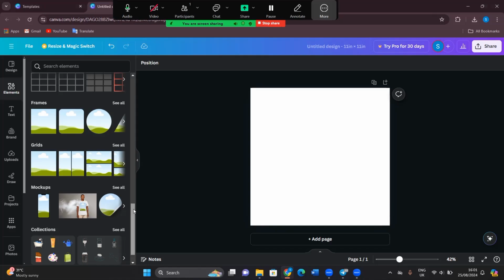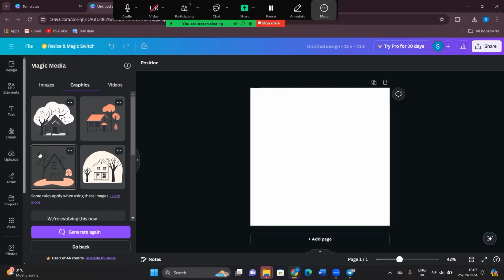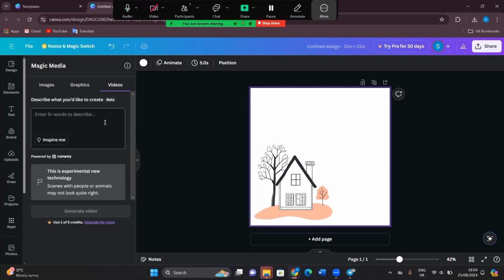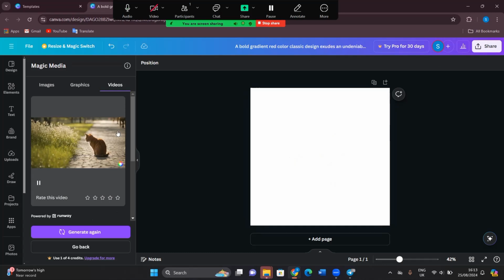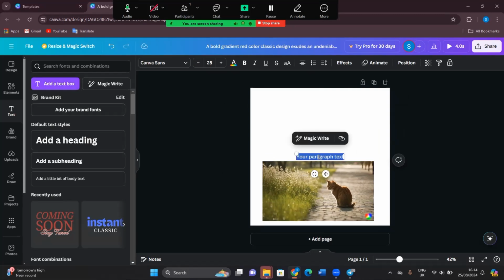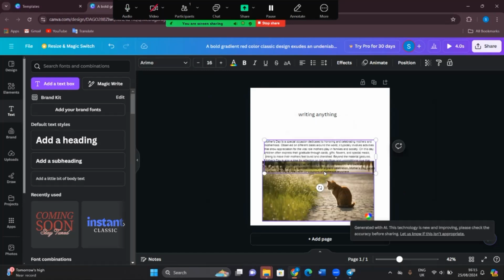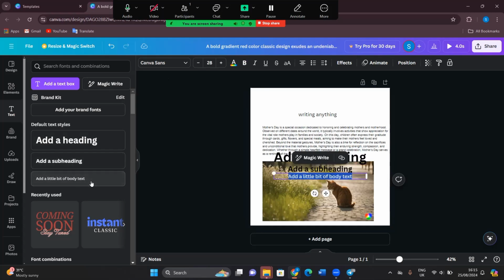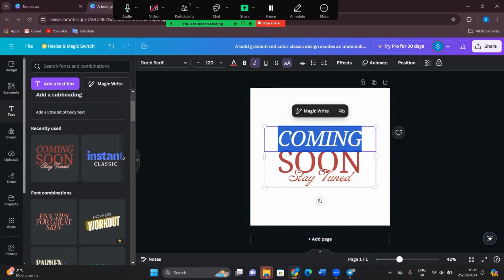Unlock Your Creativity: How to Generate Stunning Pics, Videos, and Graphics in Canva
In this video, we'll explore how to generate stunning pictures, videos, and graphics using Canva's powerful tools. Whether you're looking to create custom images from scratch, produce engaging videos, or design eye-catching graphics, this tutorial will guide you through each step. You'll learn how to leverage Canva's features to enhance your projects, making your visual content more dynamic and appealing. Perfect for beginners and seasoned designers alike, this session will help you unlock the full creative potential of Canva.